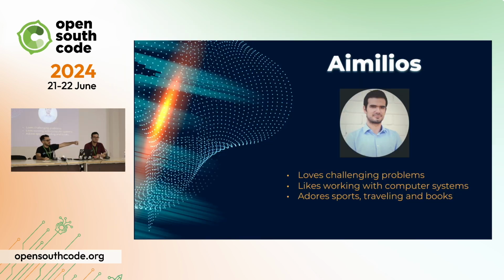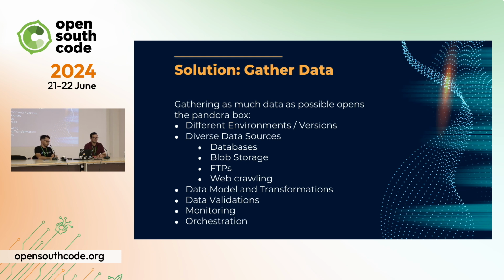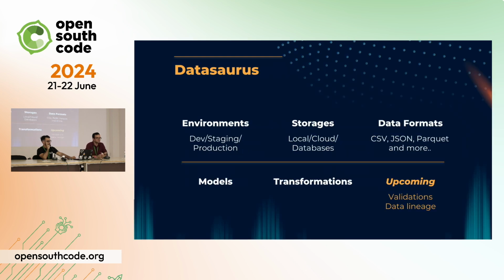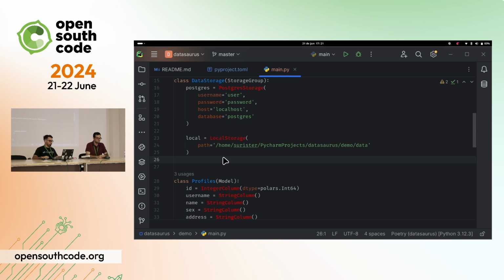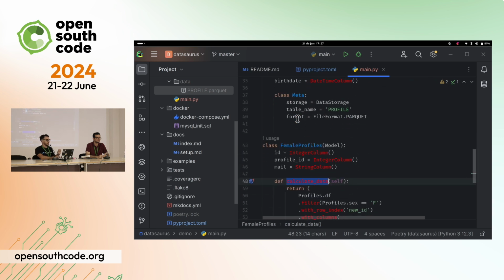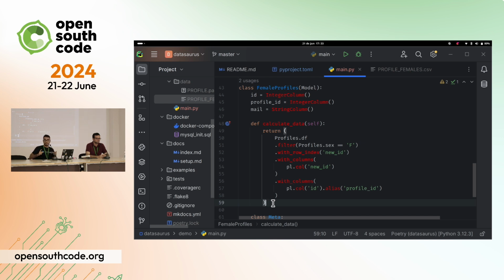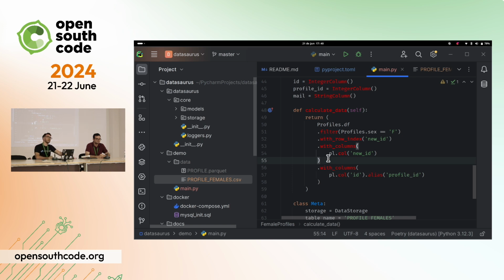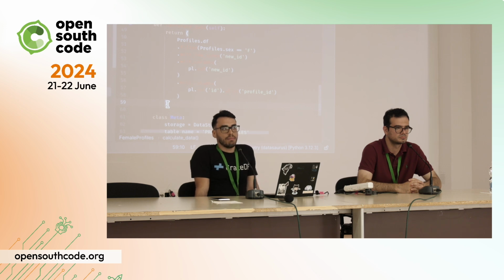Aimilios Tsouvelekakis+Iván Sánchez. Considerations for writing a modern Data Engineering framework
In OpenSouthCode24 we have Aimilios Tsouvelekakis and Iván Sánchez Valencia with 'Considerations for writing a modern Data Engineering framework'.